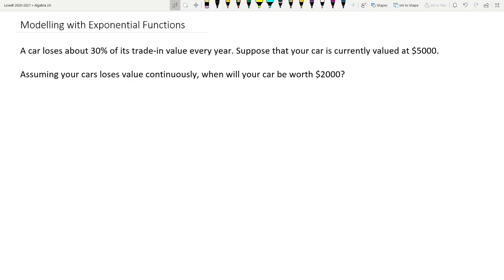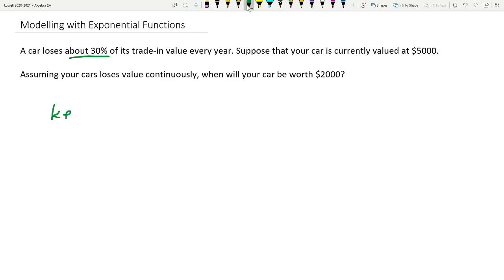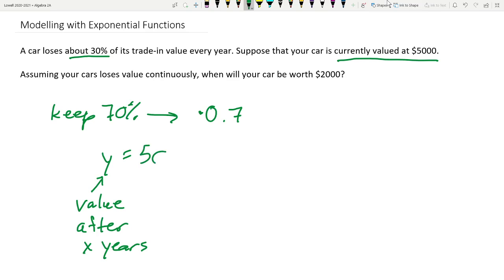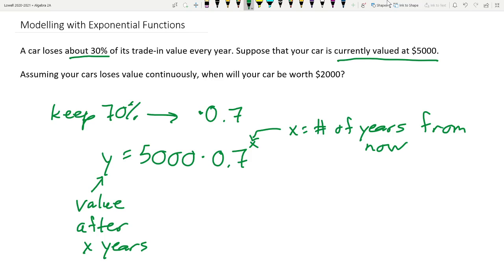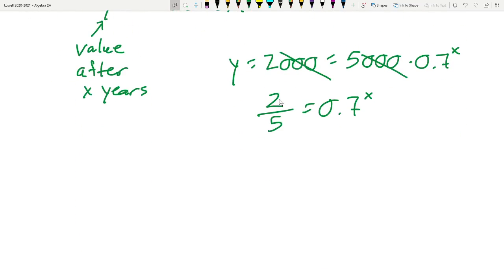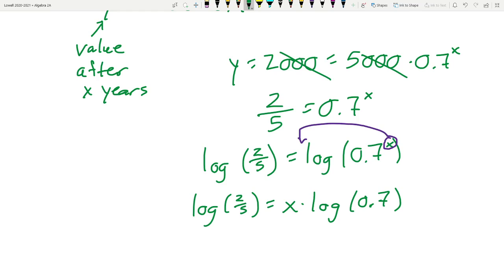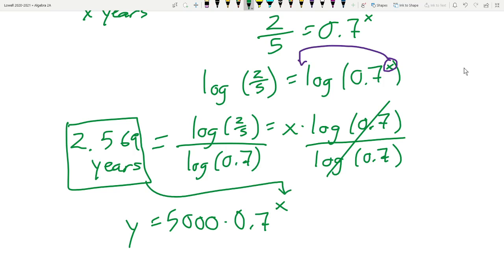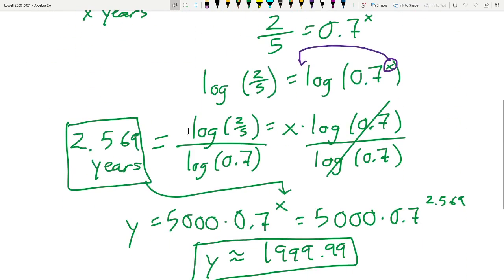(16) 6-14: Solving Word Problems with Exponential Functions and Logarithms (Example 1)